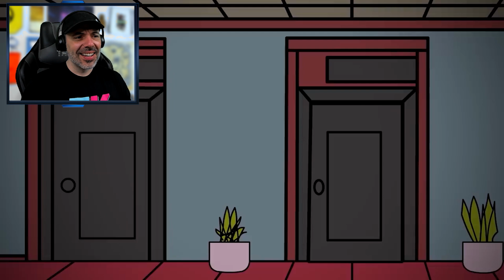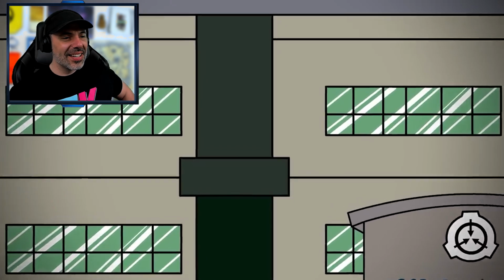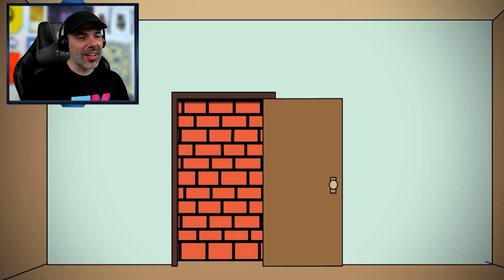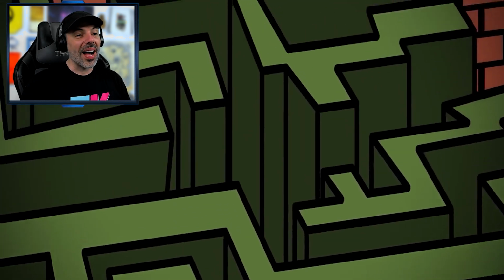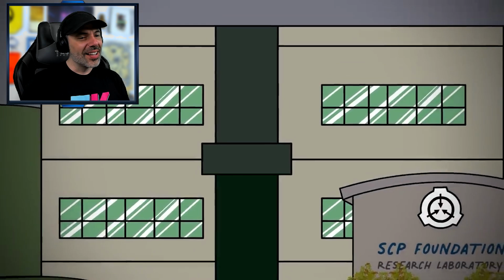SCP-184 - The Architect (SCP Animation) Reacction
SCP 184 is a small, smooth metallic object that is just 10 centimeters tall, yet it has secret, untold power hidden within it. SCP184 has the amazing ability to increase the size of any room it is placed within, but there is so much more to this incredible anomalous object than just that. Find out how this super powerful SCP was discovered and if it can ever truly be contained.

Thanks to @odd-ity  for sharing this video!